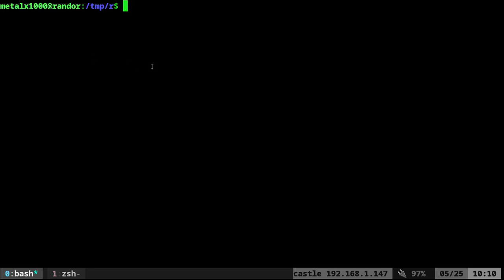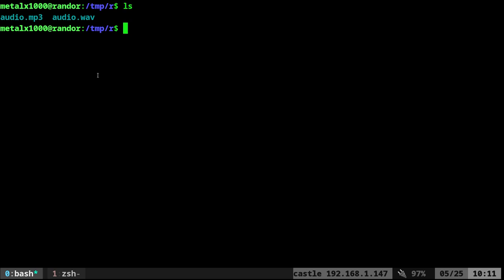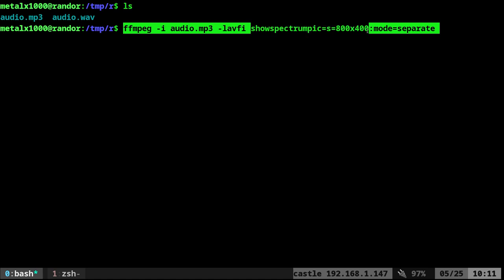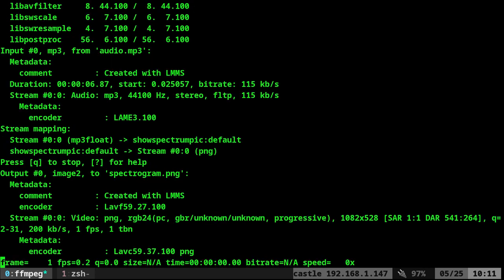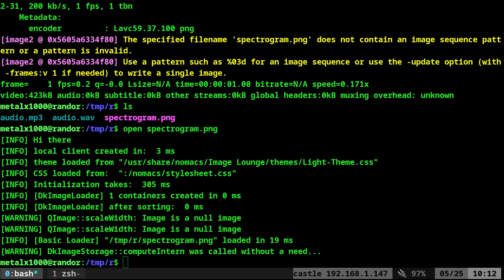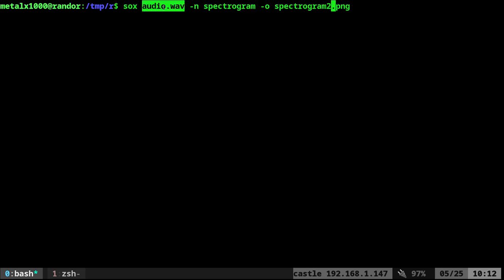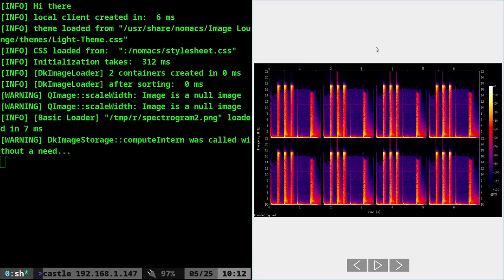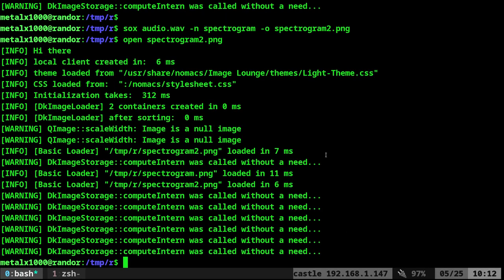Create Audio Spectrograms Linux Shell